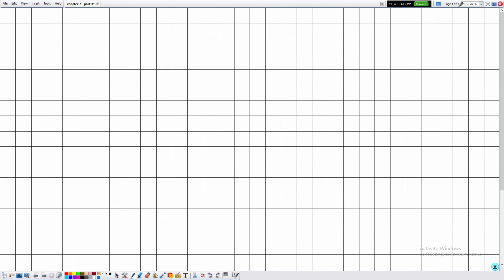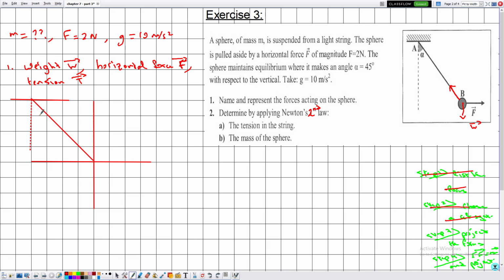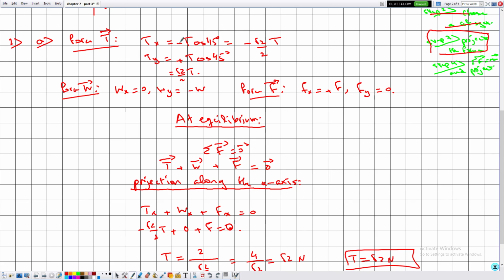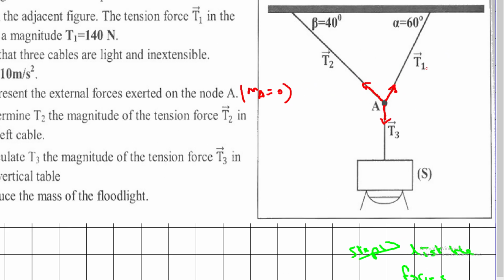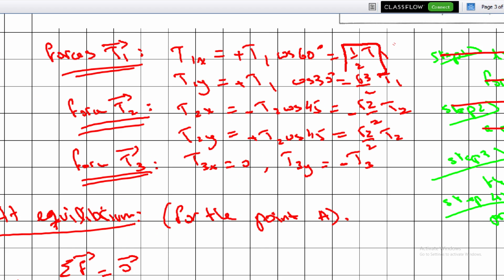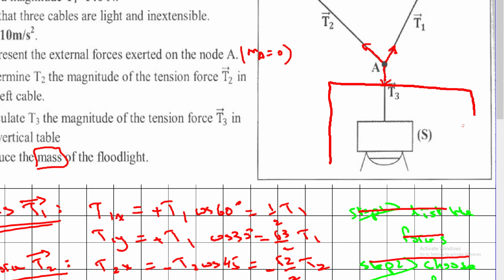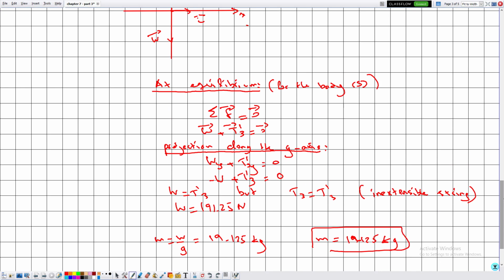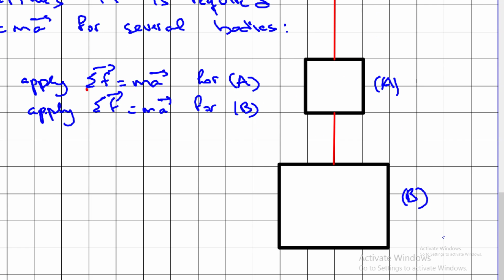chapter 7 part 3